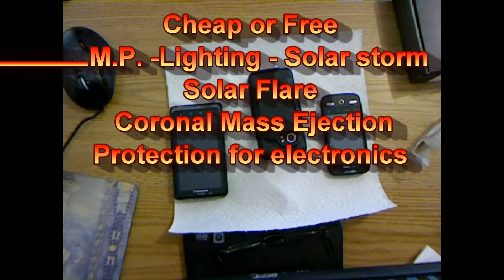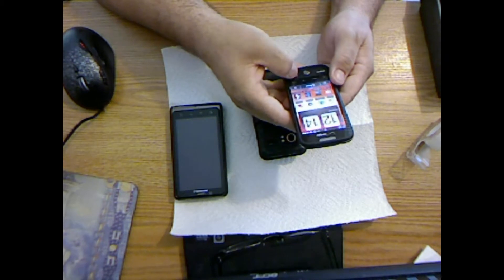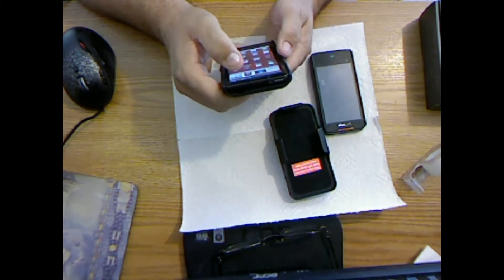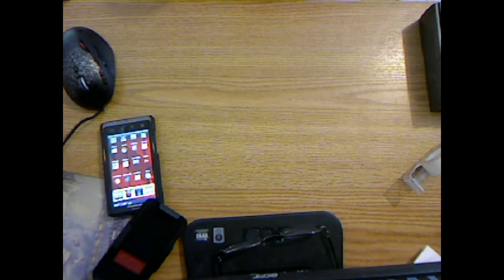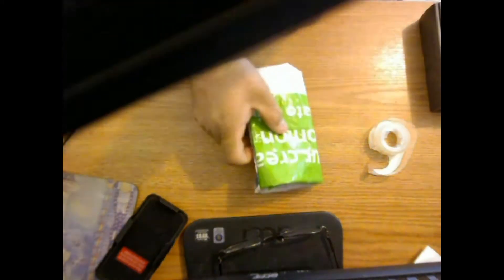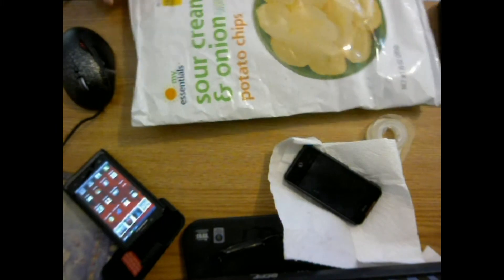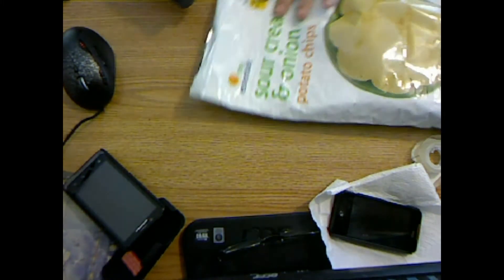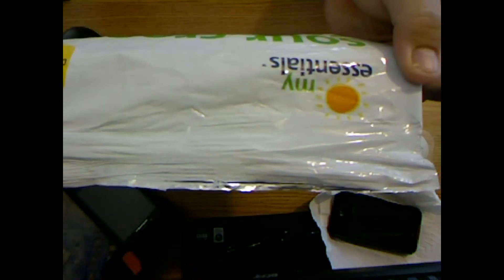Cheap or Free Protection for electronics. Emp/Solar Event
Cheap or Free Protection for electronics. for a E.M.P. Lighting strike or Solar event.